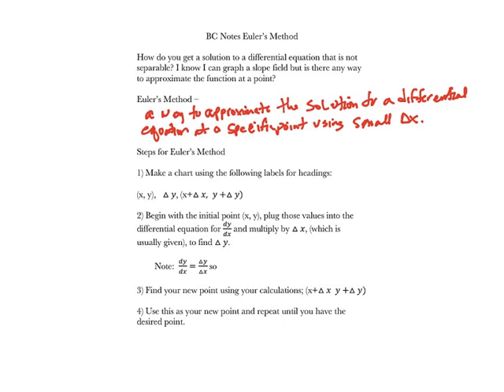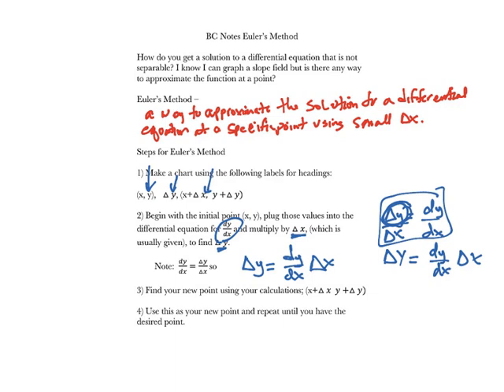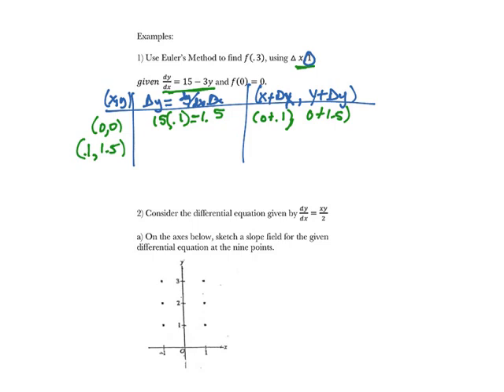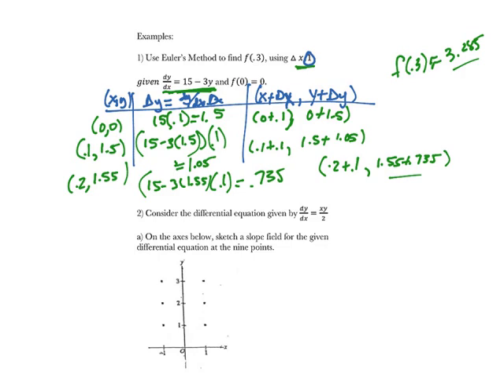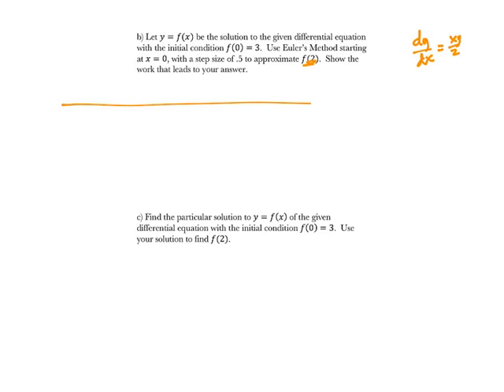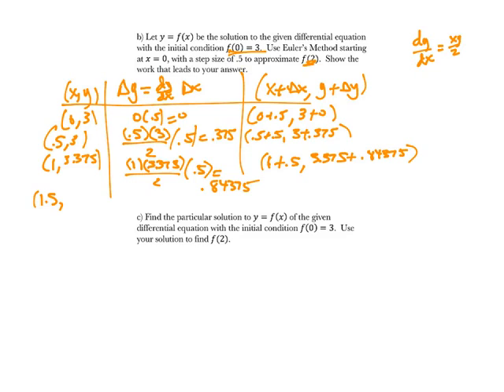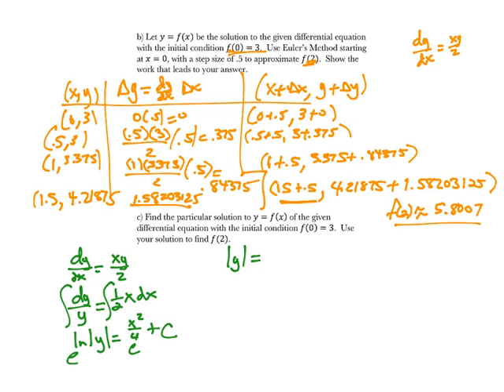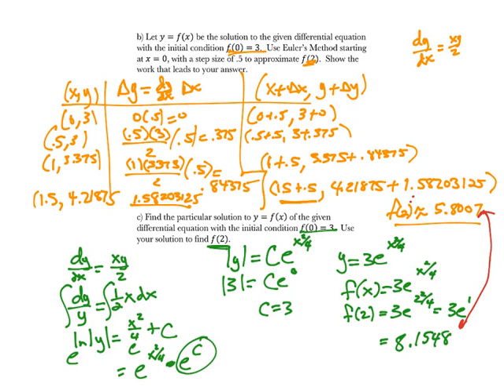Mrs. Merchant's Euler's Method